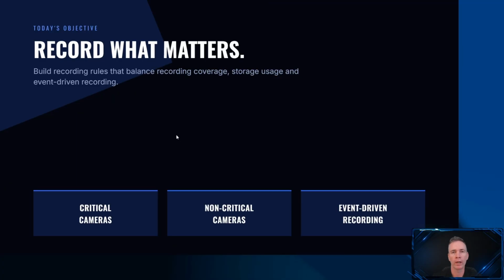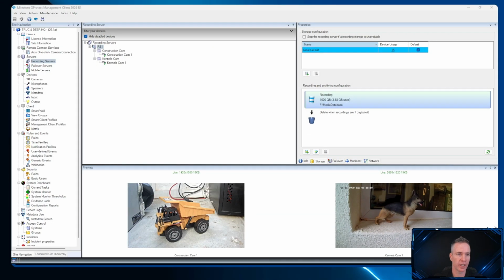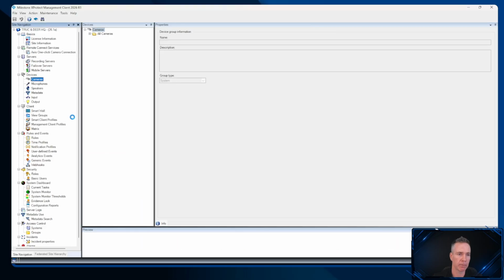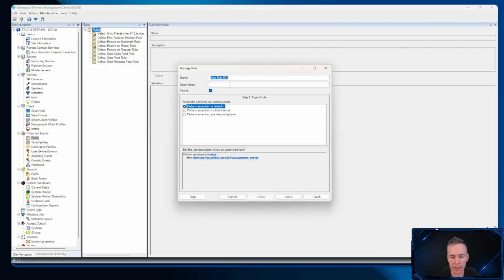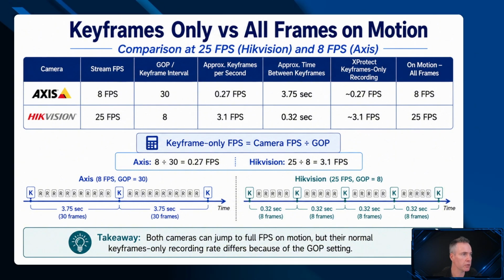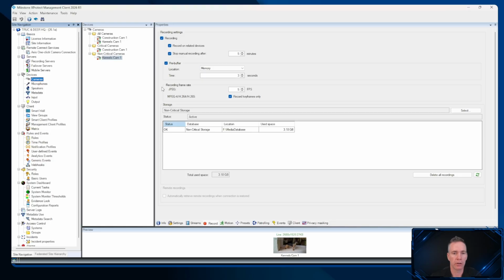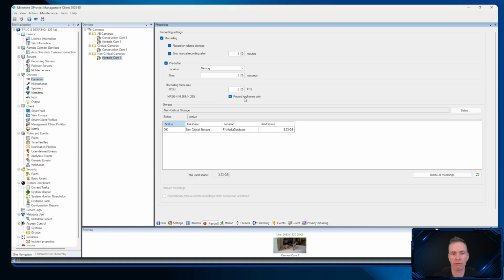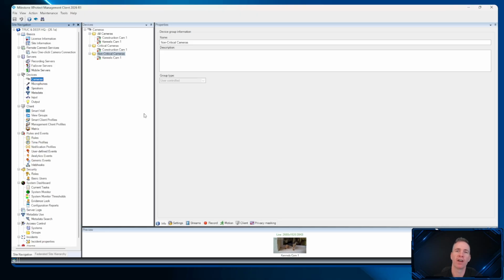Milestone Power Hours – Session 2: Smarter Recording Rules?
✅ Critical vs non-critical camera recording strategies
✅ Continuous and low-frame-rate recording
✅ Increasing recording frame rate when motion is detected
✅ Pre-buffering and post-recording
✅ GOP, keyframes and their impact on recording
✅ Building and validating XProtect recording rules
✅ Avoiding rule conflicts and unintended recording behaviour

**Chapters:**

00:00:00 Welcome & Introduction
00:03:52 How to Add and Edit Default XProtect Storage Locations
00:07:24 How to Create and Edit Critical and Non-Critical Camera Groups
00:09:00 Default Rules & Rule Engine Explained
00:10:44 Creating a Continuous Recording Rule at All Frames and Assigning It to the Critical Camera Group
00:13:12 Part 1: Creating a Continuous Recording Rule at 1 Frame per Second and Assigning It to the Non-Critical Camera Group
00:19:00 Part 2: Creating a Video Bump Rule to Increase Recording to All Frames for the Non-Critical Camera Group
00:22:14 How to Use Rule Validation
00:25:44 Outro

The session is aimed at technicians, system integrators and anyone involved in the configuration and commissioning of Milestone XProtect systems.

Training Ninja also provides Milestone XProtect training, system audits, commissioning and professional services for customers and system integrators globally.

hashtag#MilestoneSystems hashtag#XProtect hashtag#CCTV hashtag#VideoSurveillance hashtag#SystemIntegration hashtag#SecurityTechnology hashtag#TrainingNinja